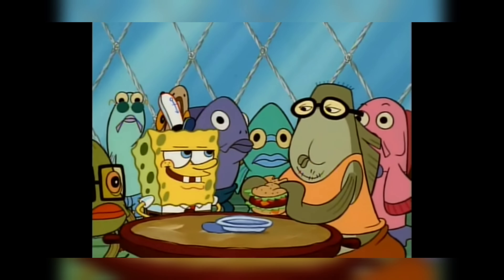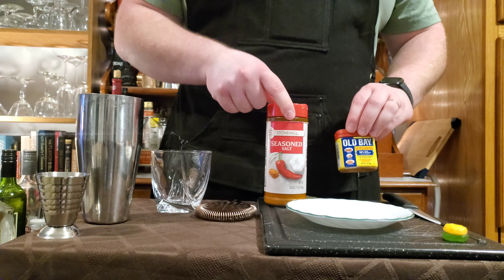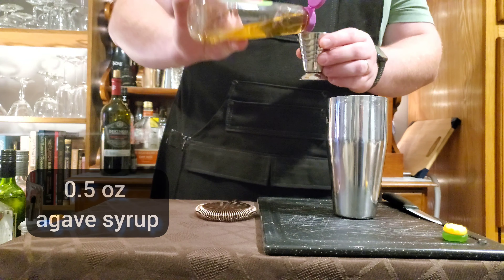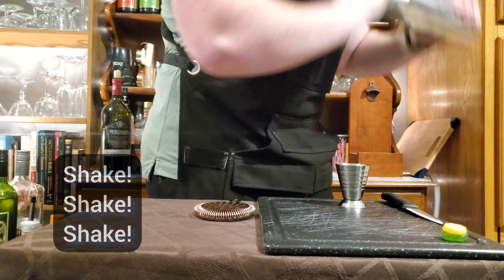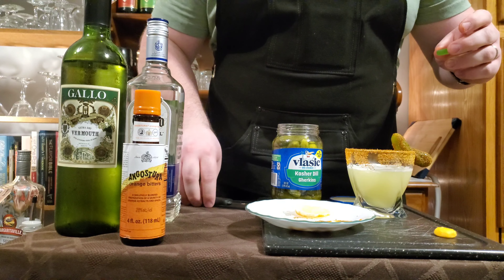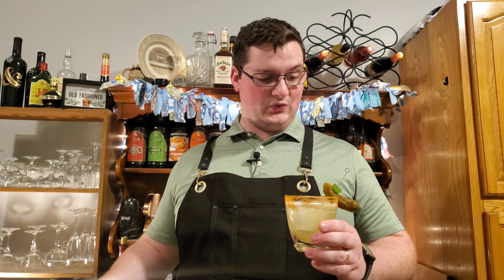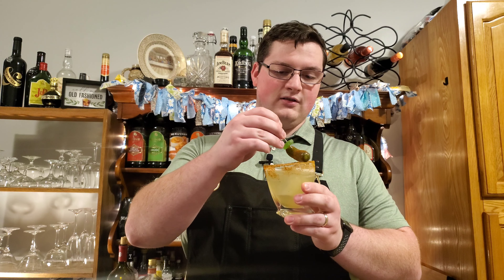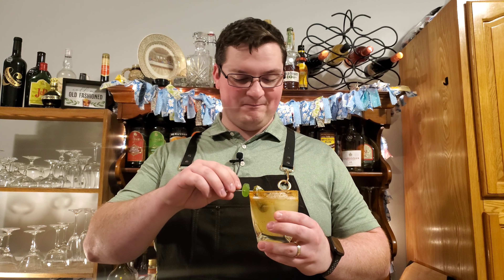The Krabby Patty: The Pickle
Never forget your pickles! Again we bring the Krabby Patty Cocktails back to the Mystery Drinks episode when I made The Flaming Pickle. I felt I needed to pay homage to the and keep it a tequila based pickle cocktail. This time without the spice or fire though. Find the full length video with the recipe on YouTube tomorrow, and come back next time for The Top Bun. Can't wait to share a sip with you tomorrow!
PS. The Patty full length video is now on YouTube with the recipe!
*Scene from SpongeBob SquarePants included

Recipe:
The Pickles
  2 oz tequila
  .5 oz dry vermouth
  .75 oz pickle juice
  .5 oz lime juice
  .5 oz agave syrup
  2 dashes orange bitters
  Rim with seasoned salt/old bay
  Garnish with a gherkin coated in seasoned salt/old bay

00:00 Intro